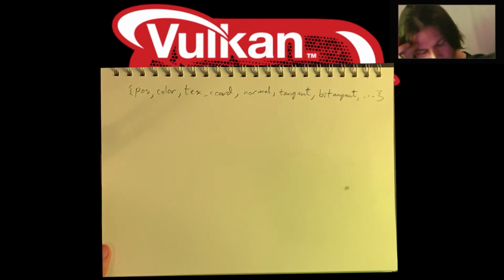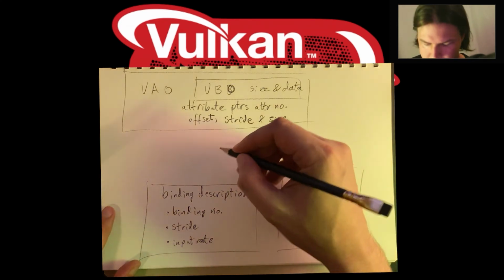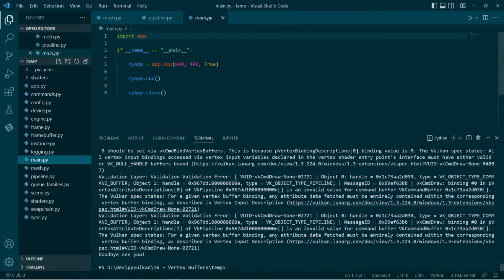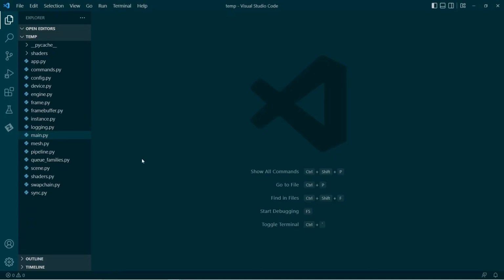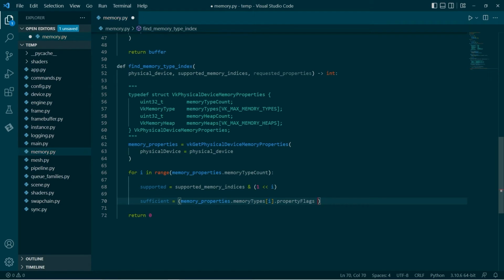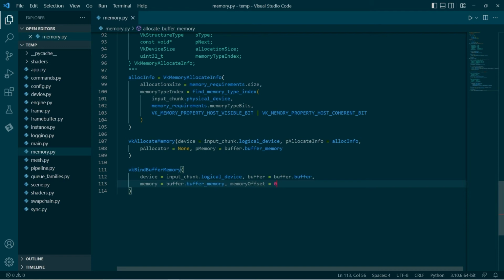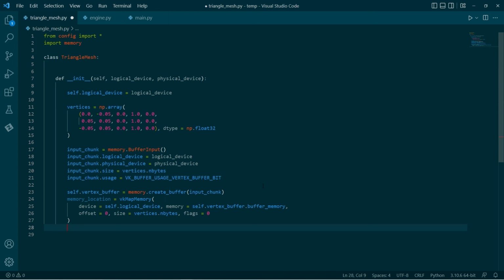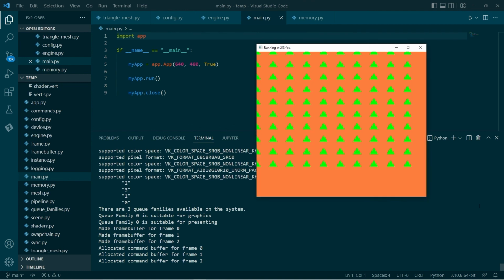Vulkan with Python 16: Vertex Buffers